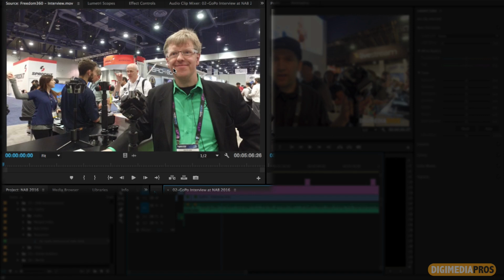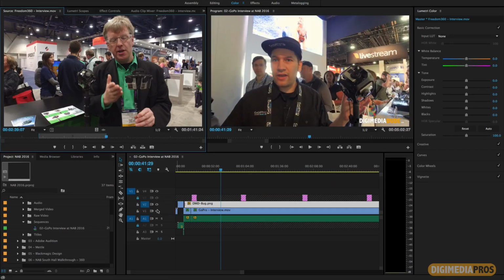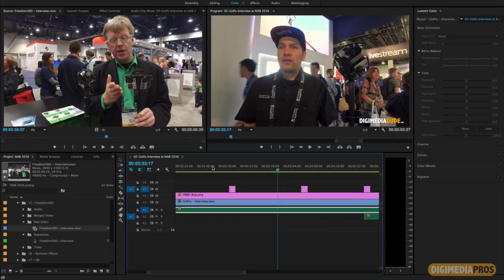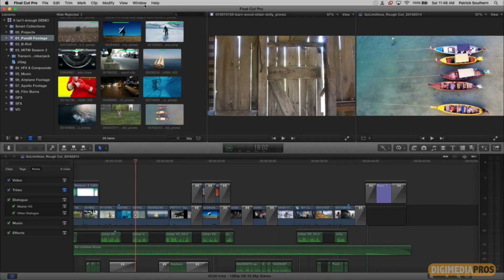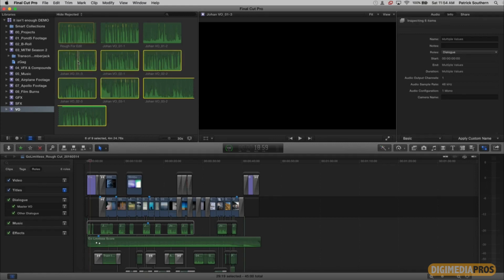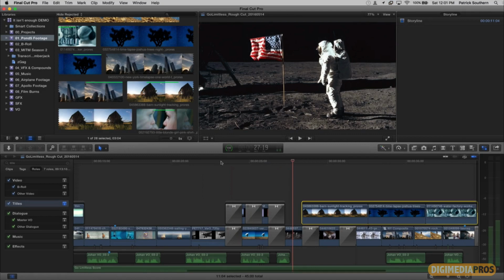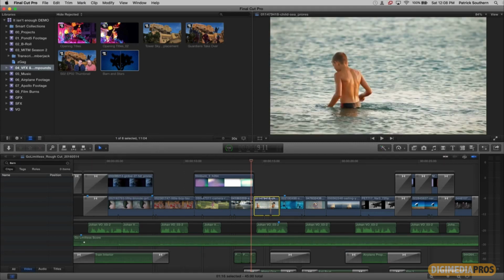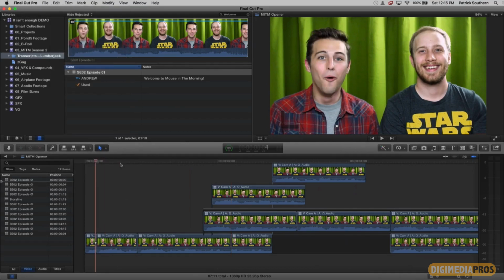FCP vs Premiere Pro #2: The Timeline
The goal of this tutorial series, FCP vs Premiere Pro, is not to start a war or to convince people to use one app over the other, but to provide enough information so that users understand how to perform similar tasks in both apps.

In FCP vs Premiere Pro #1: Setting Up Projects, Marcelo Lewin and guest presenter Jon Belew, showed you how to create a project, how to ingest media, how to organize the media and how to create your first sequence in both Adobe Premiere Pro CC and Final Cut Pro X.

In this episode, FCP vs Premiere Pro #2: The Timeline, Marcelo Lewin and guest presenter Patrick Southern, will show you how the timeline works and how to bring footage into it in both FCP X and Adobe Premiere Pro CC.